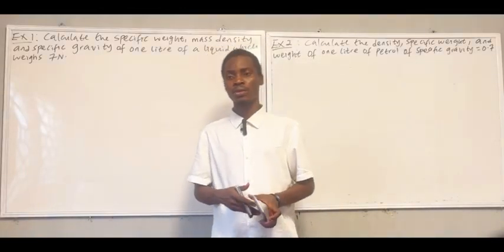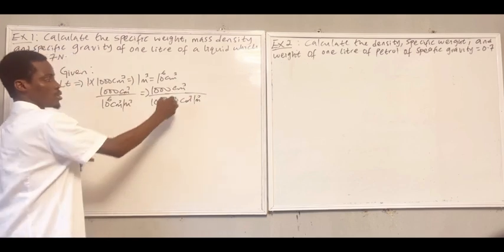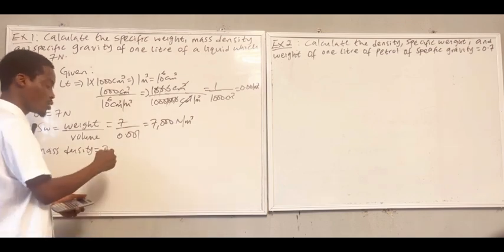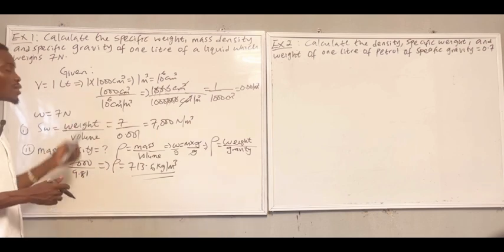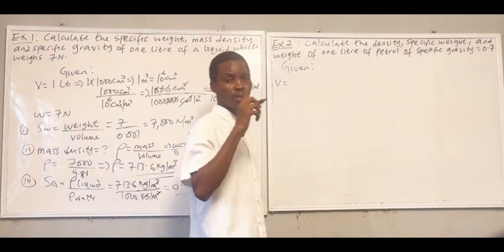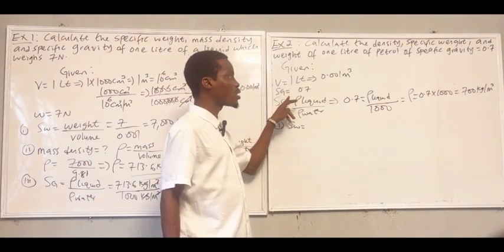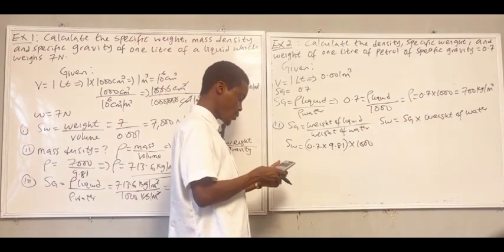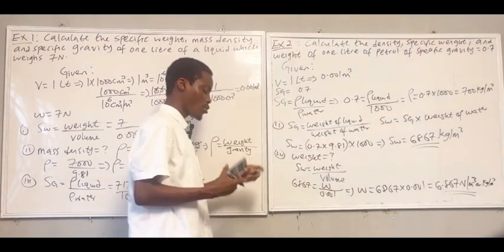Calculate the specific weight, density and specific gravity of one litre of a liquid which weighs 7N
Example 1

Example 2
calculate the density, specific weight and weight  of one litre of petrol of specific gravity=0.7